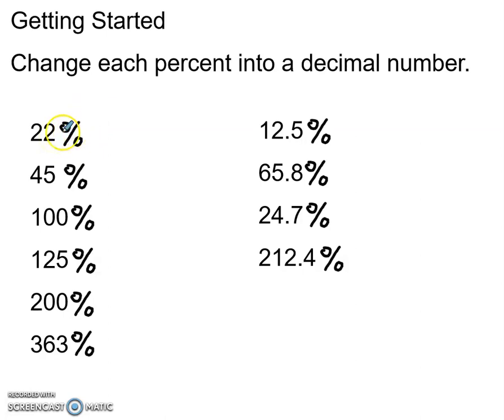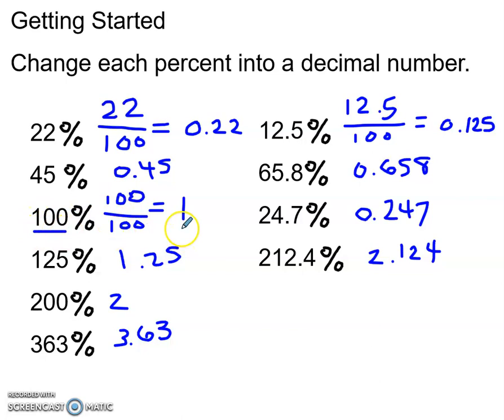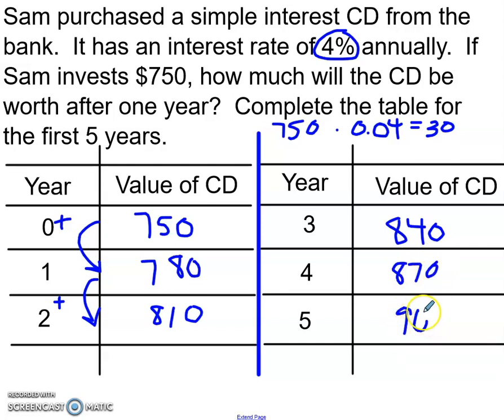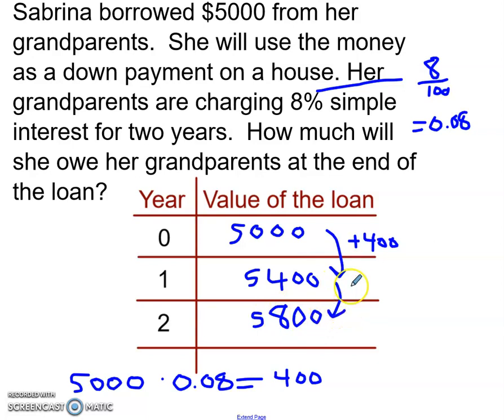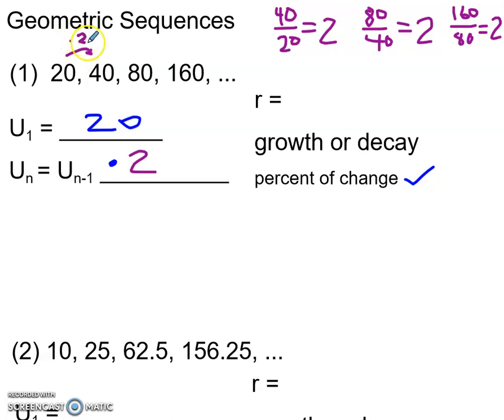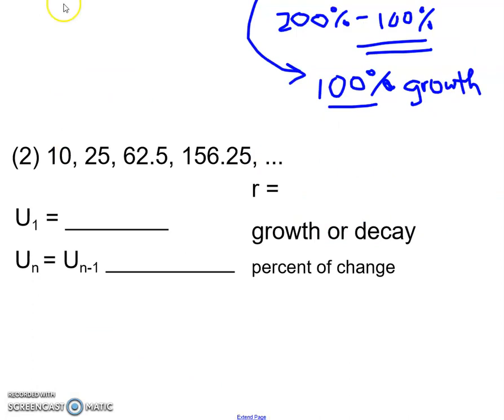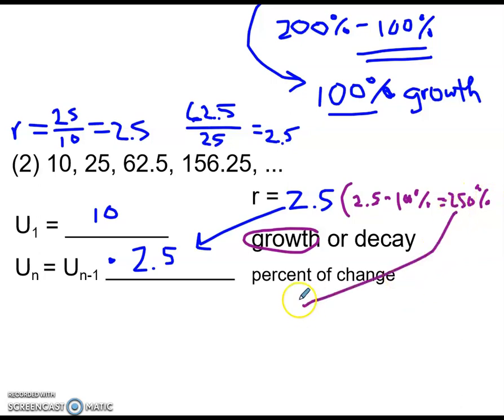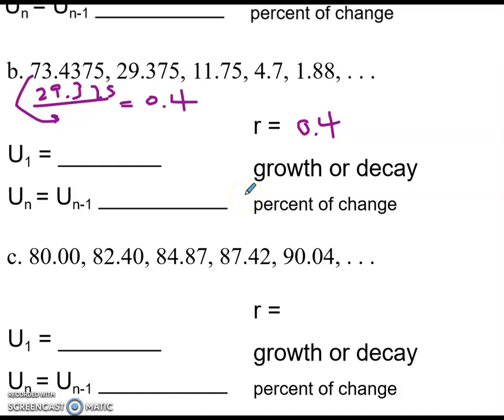alg2 lsn1 2 part 1